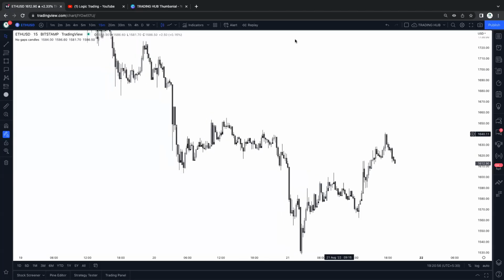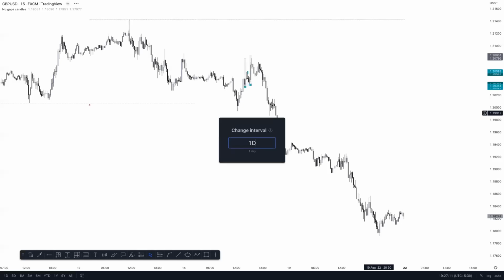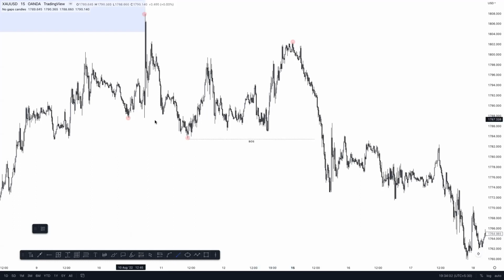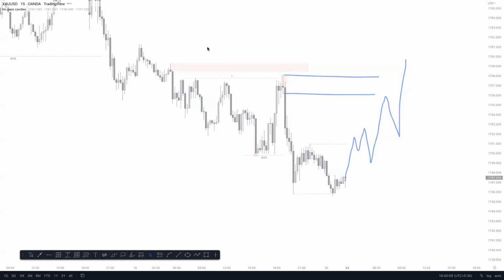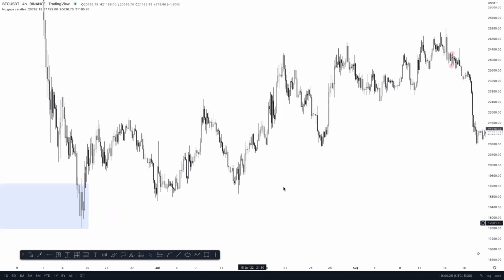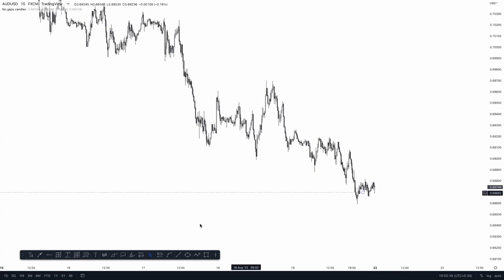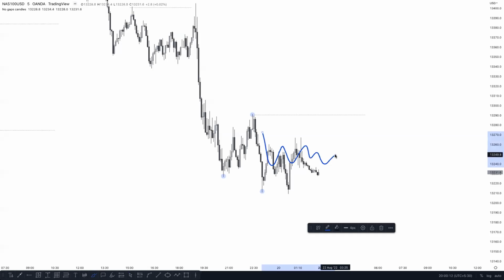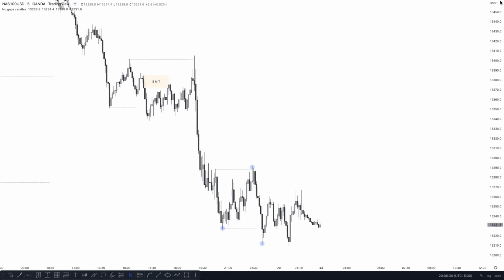SMC Webinar | TRADING HUB 2.O 🔥